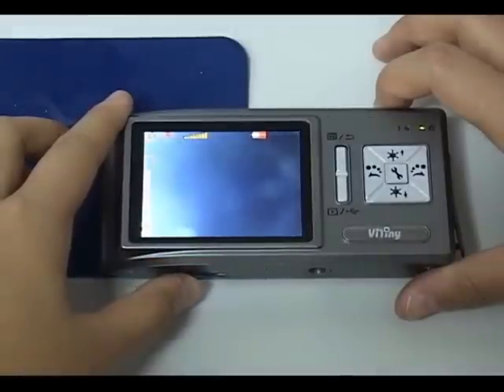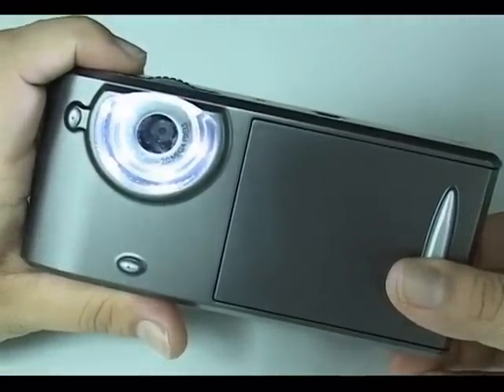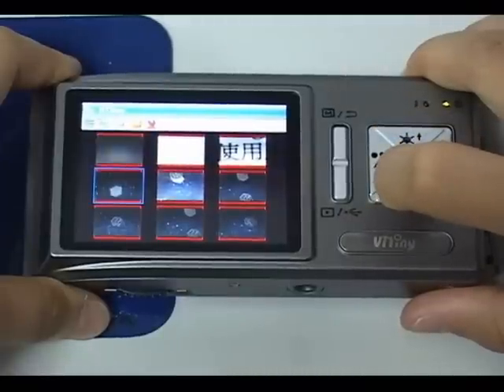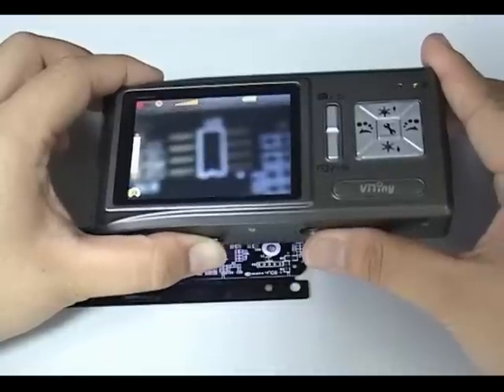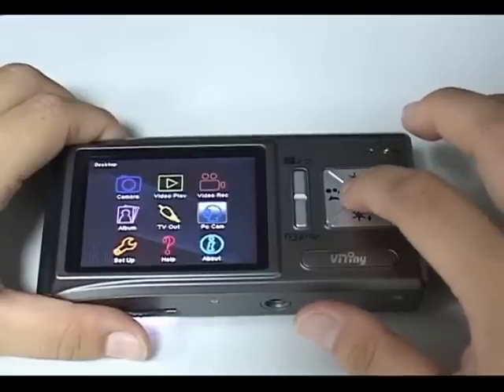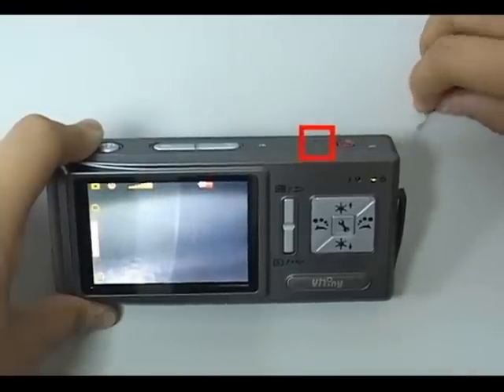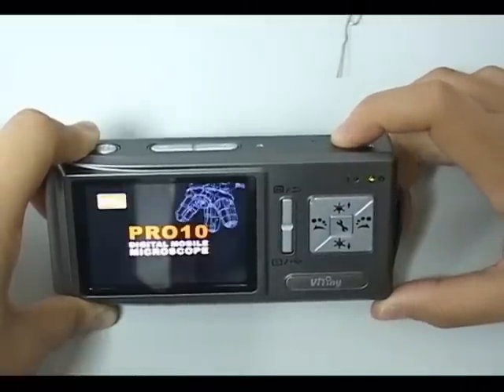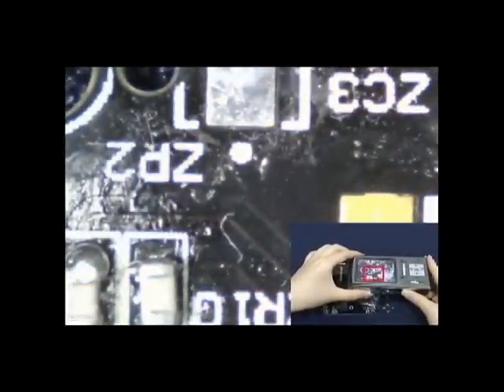Vitiny PRO 10 Plus Demo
This video shows how to use Vitiny PRO-10 Plus Portable Digital Microscope Camera. You can find more information from Oasis Scientific Inc website about Vitiny PRO-10 Plus Portable Digital Microscope Camera. This is a great product, you can bring it anywhere and observe the world the naked eyes can not see. You can take pictures, videos and download them on PC or internet. You can share your pictures and videos with friends and co-workers.